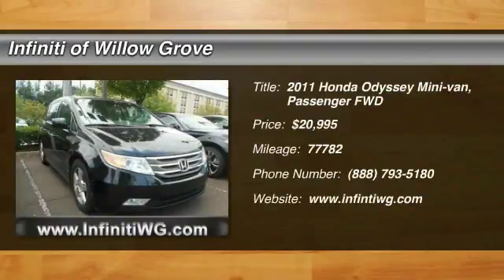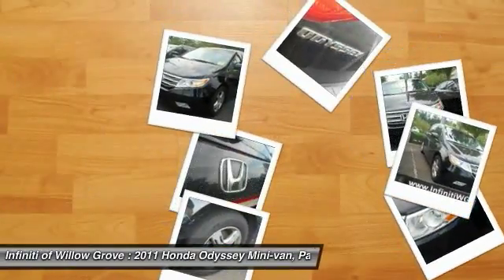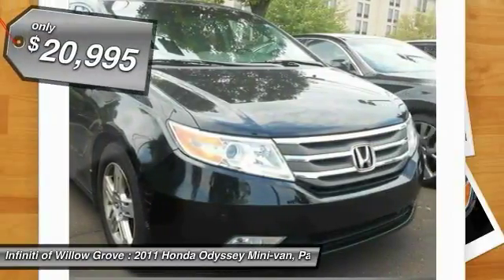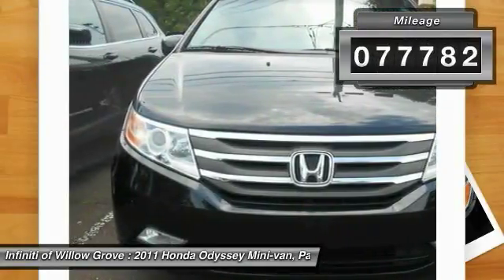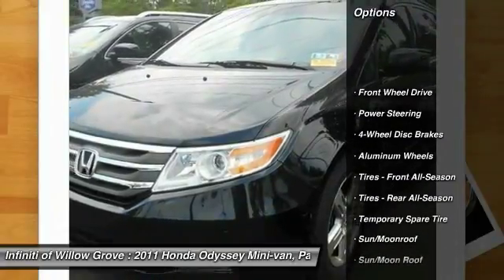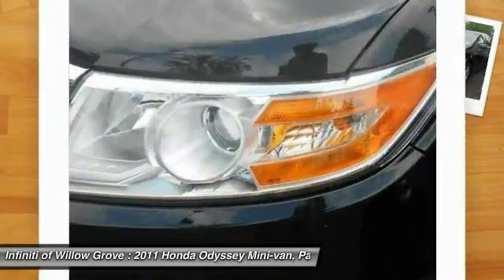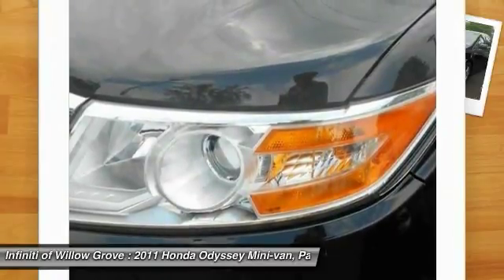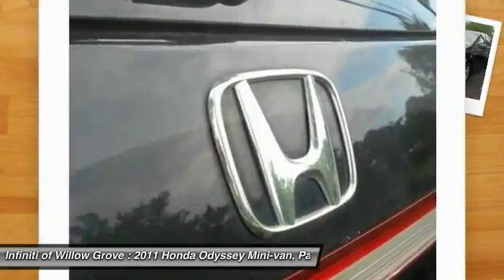2011 Honda Odyssey Willow Grove PA IN9925T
2011 Honda Odyssey Touring

Don't miss this 2011 Honda Odyssey. It's equipped with Automatic transmission and features a Crystal Black Pearl exterior. With 77782 miles, You'll want to take this Mini-van, Passenger home. Make a great choice today.